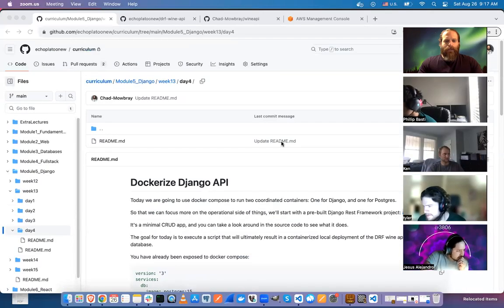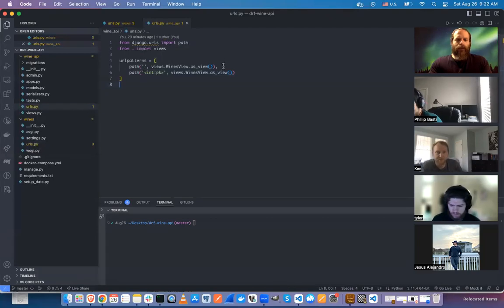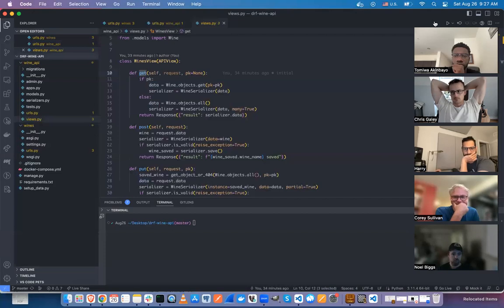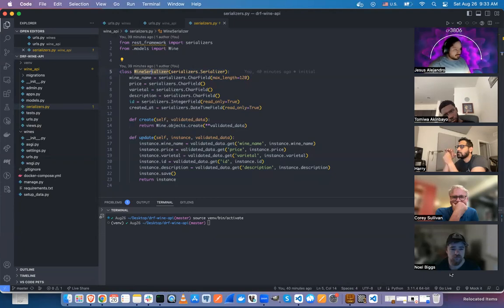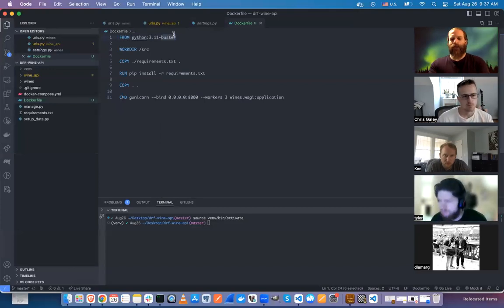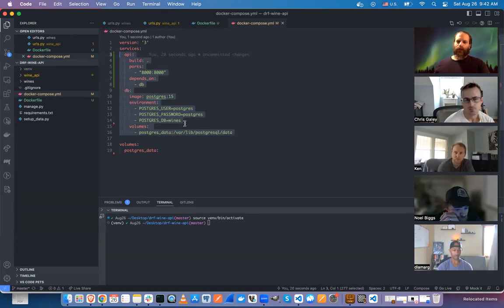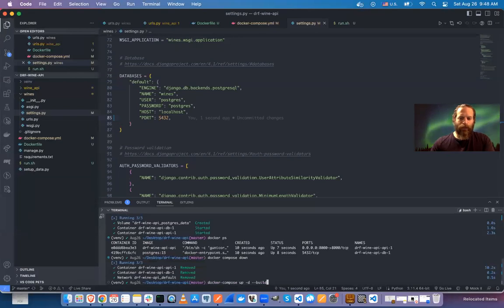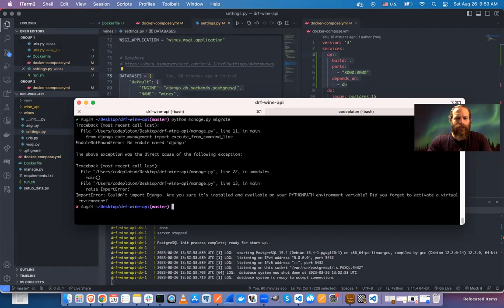W13D4: Dockerize and Deploy a Django API (part 1)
26 Aug 2023